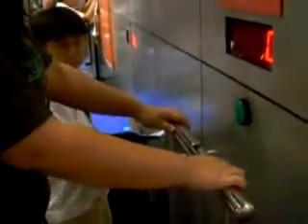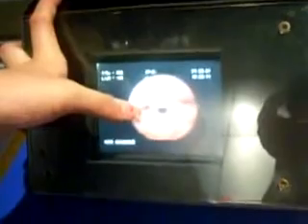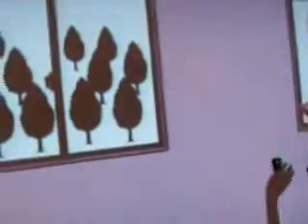Trip to Science Centre Part 6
six six six (: